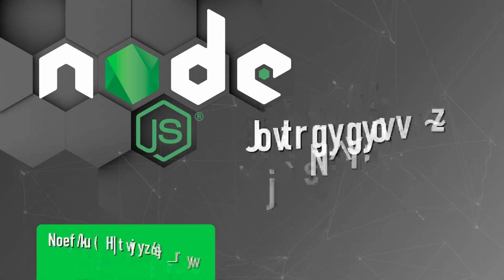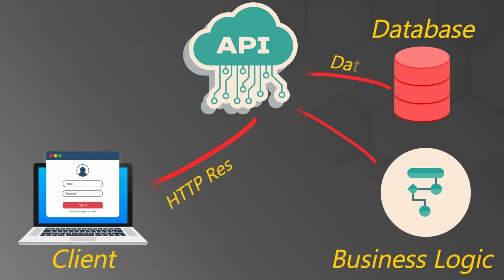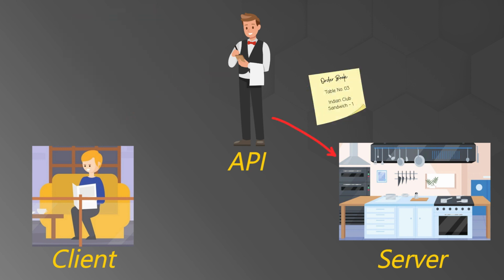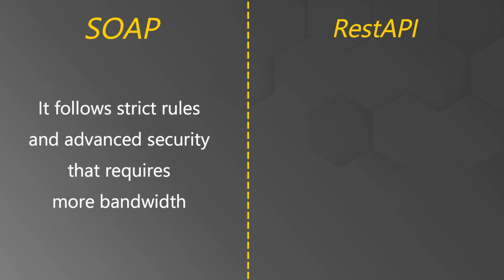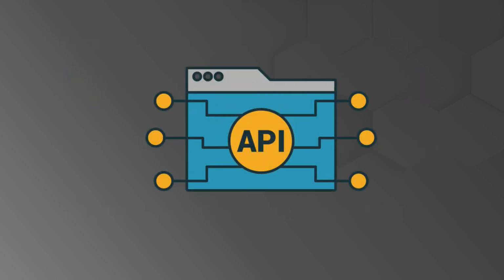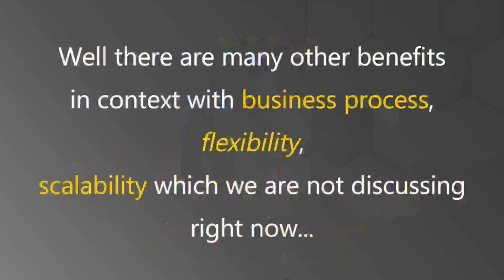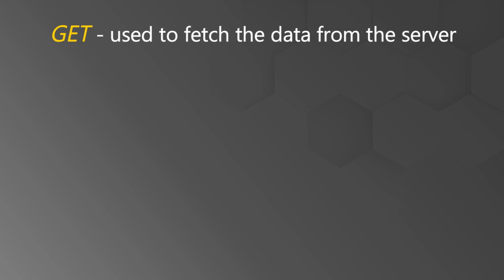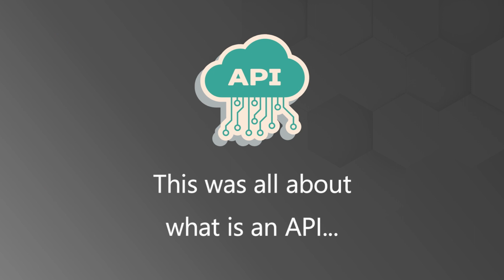Node.js & Express.js Series | Chapter 8 | Introduction to API & RESTful API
API stands for Application Programming Interface - it is a mediator that allows the applications to communicate {between/to/among} each other.

Let's understand about it in detail.